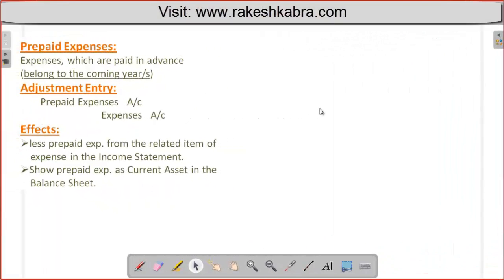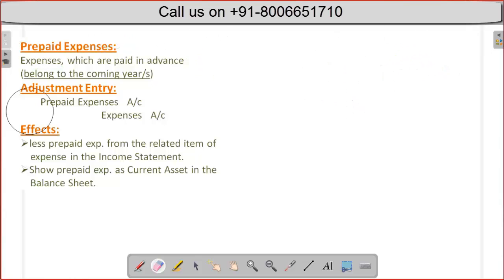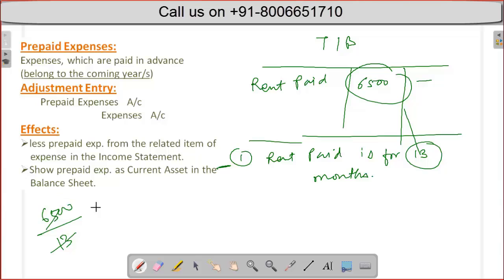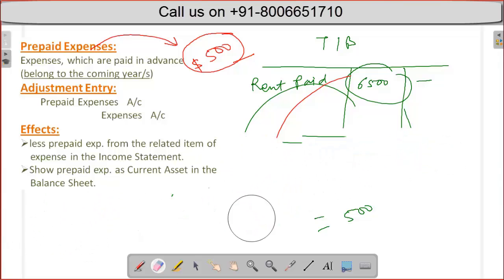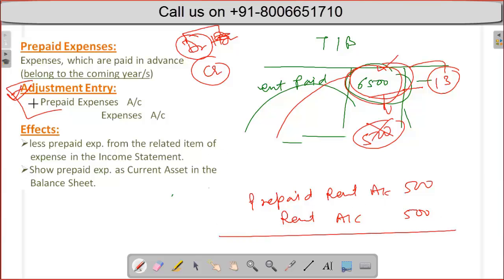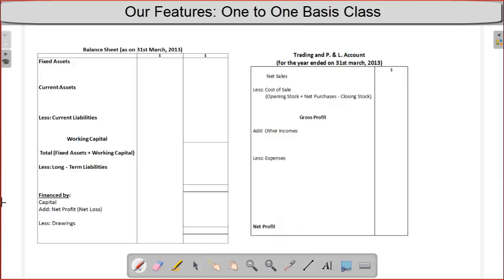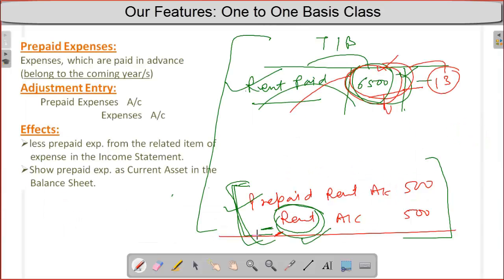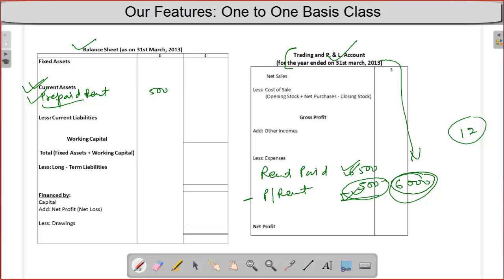IGCSE Tutorial - Accounting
Adjustments - Prepaid Expense. Join us on Skype. My Skype id is accountsexpert